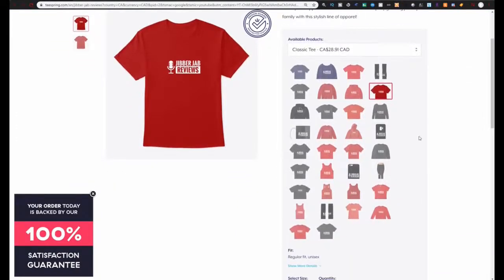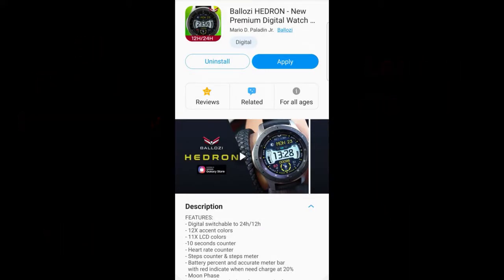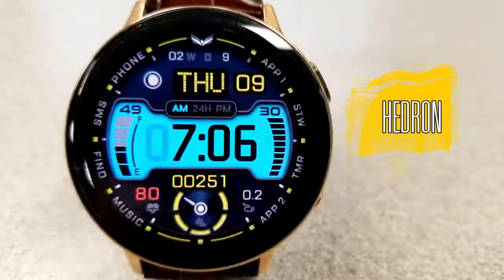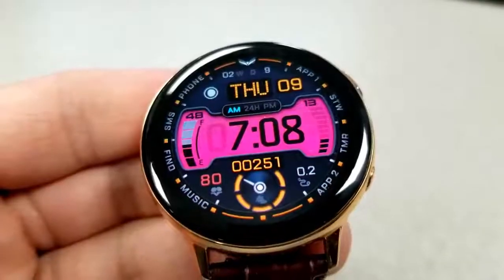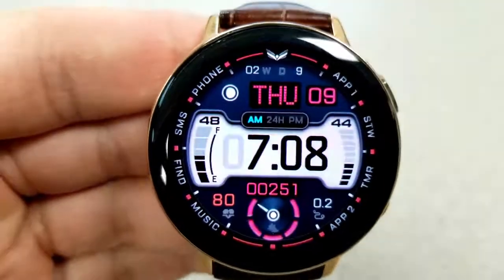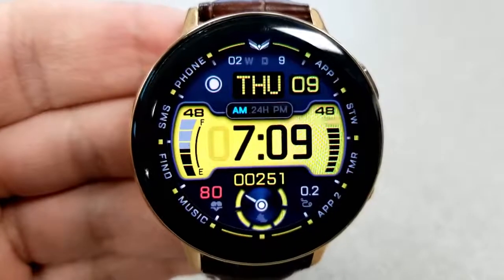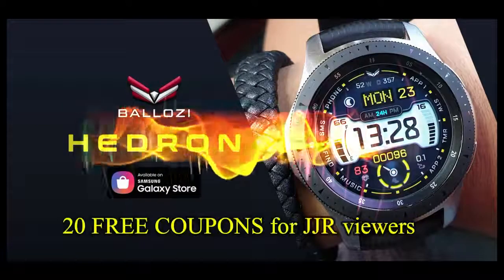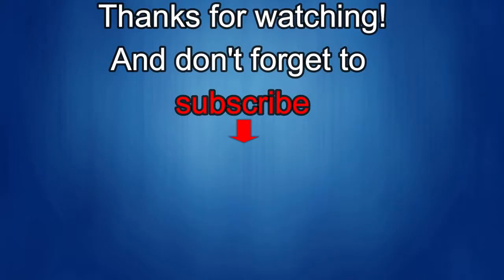Samsung Galaxy Watch Active 2 Galaxy Watch Face by Ballozi 20 Coupons to Giveaway!